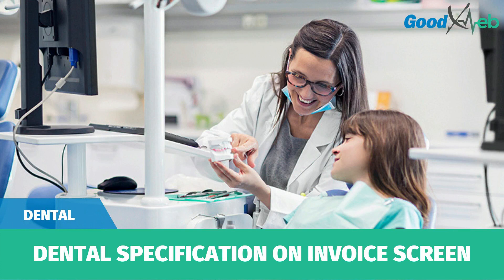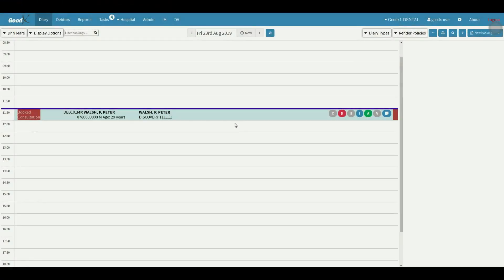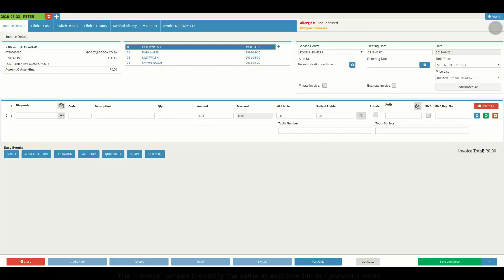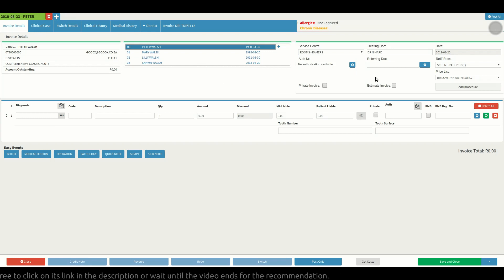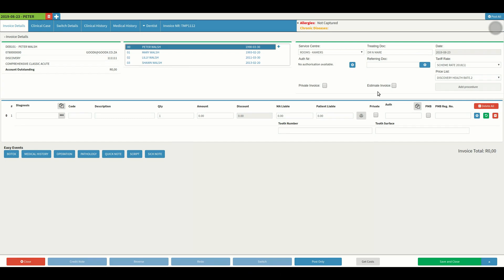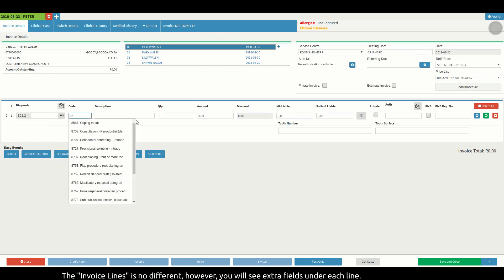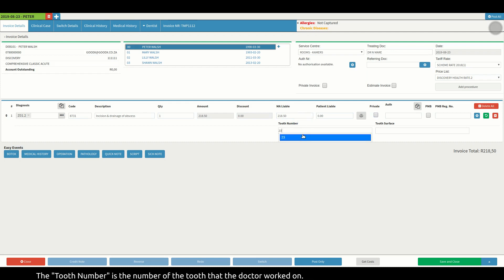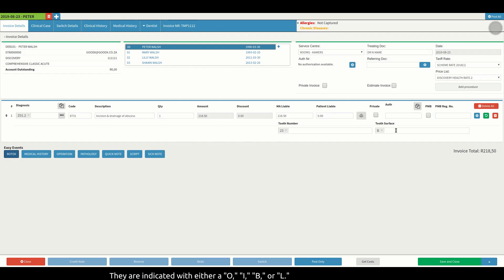GoodX Web - Dental Specification on Invoice Screen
● GOAL OF TUTORIAL
The goal of this video is to show you the slight differences in the Invoice screen with dental specifications.

The Invoice screen is exactly the same as explained in our previous video - feel free to click on its link in the description or wait until the video ends for the recommendation.

● MUSIC
• Artist: Sappheiros
• Song: Lights